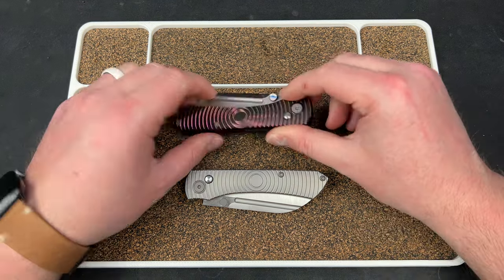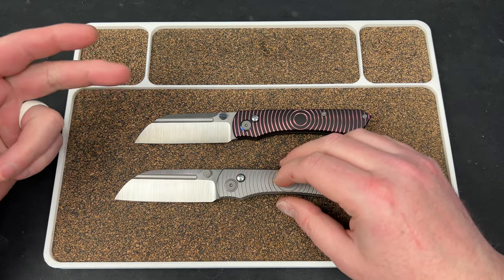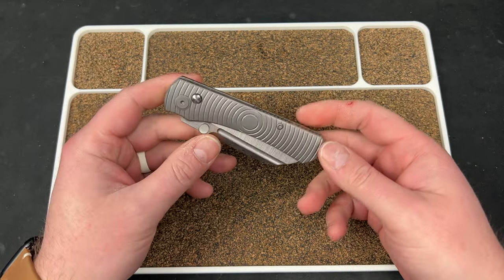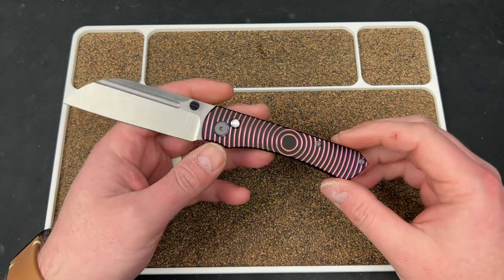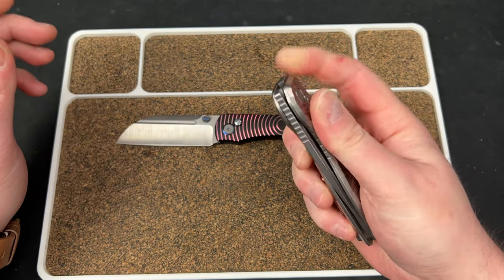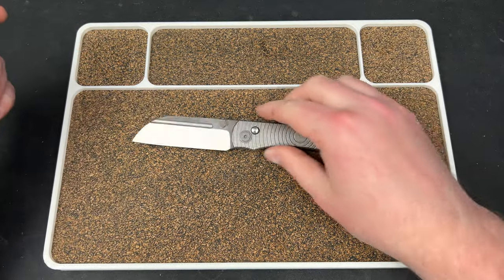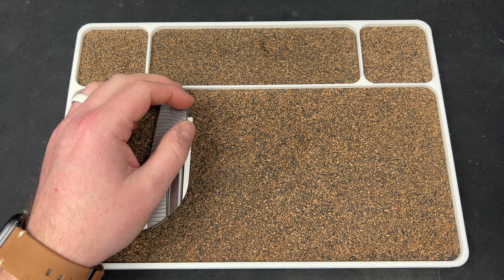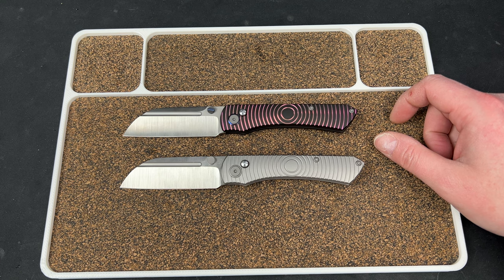A PREMIUM BUTTON LOCK?...Rev Your Engines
I do the full review on the Evolved EDC Rev Prototypes. Premium Buttonlock.

3DCPrintings code Lefty20

-Kev